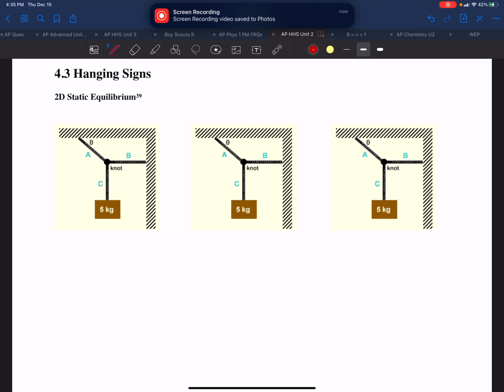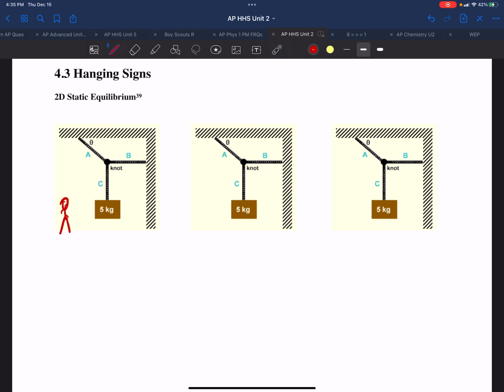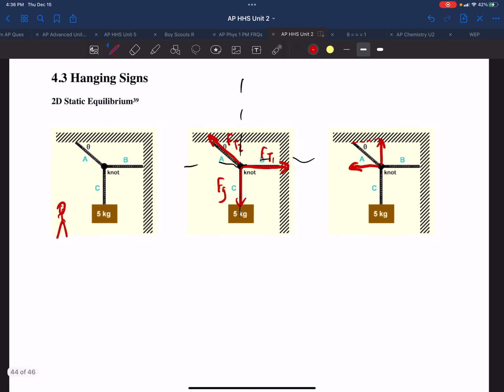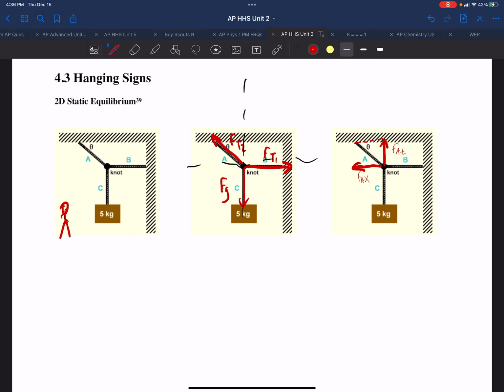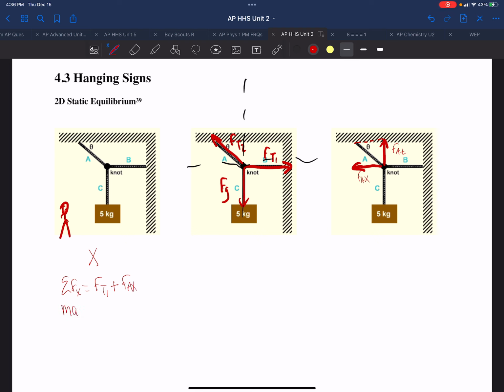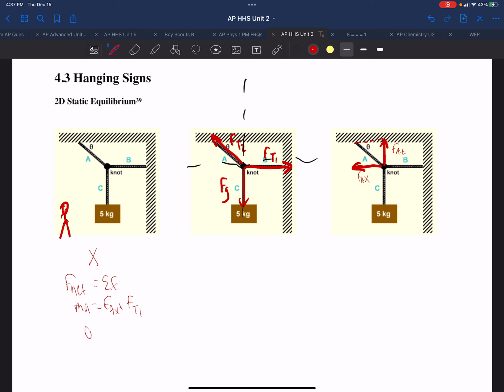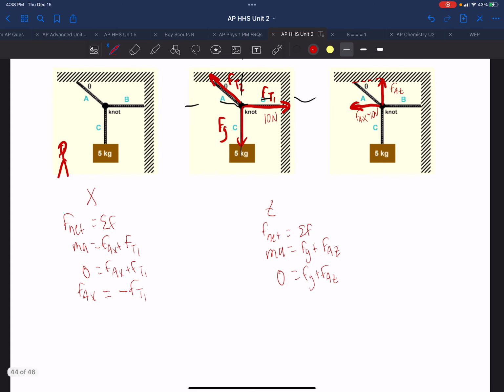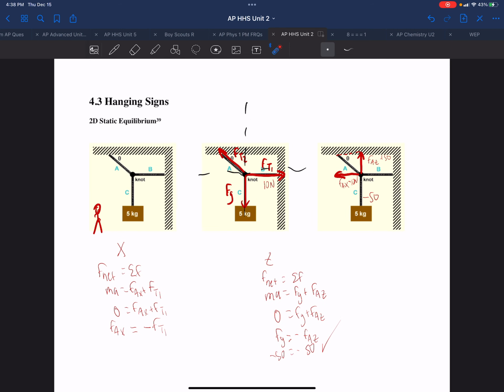4 3 Hang Sign